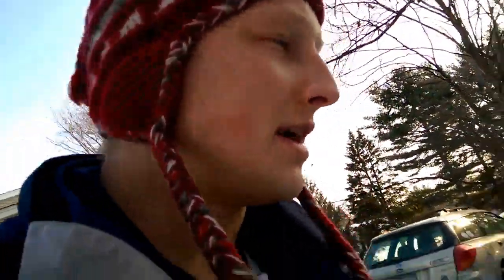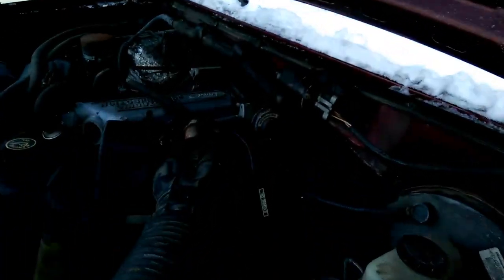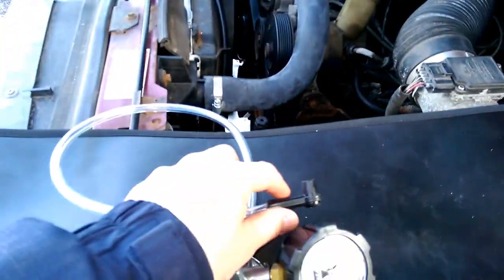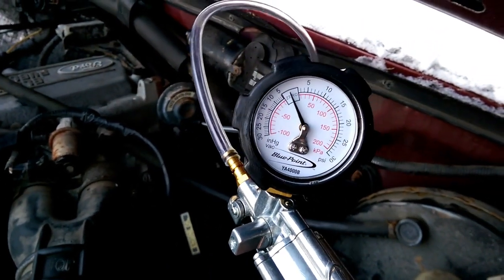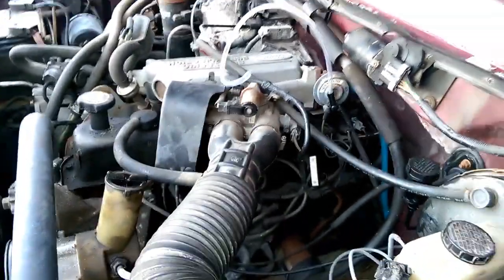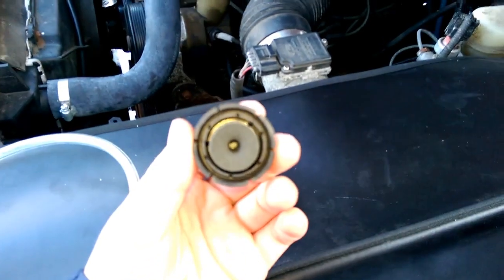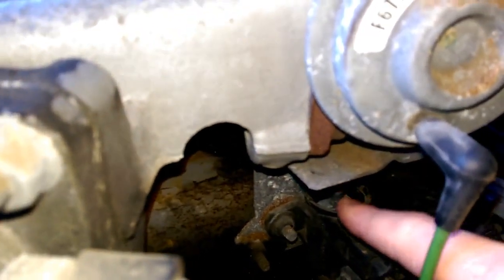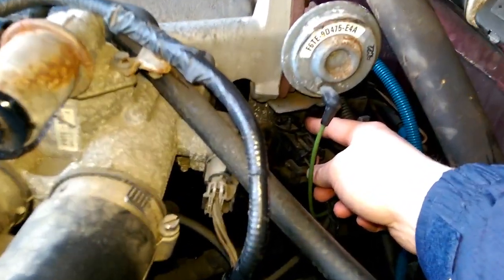F150 EGR valve quick test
1996 F150 300ci shown, many other Ford's are similar.

This doesn't test every part of the system (wiring for example), but it does prove to you that your EGR passages are clear and that the vacuum lines leading to and from the EVR solenoid (which triggers EGV valve) have sufficient vacuum.